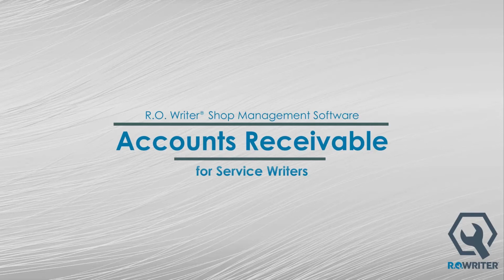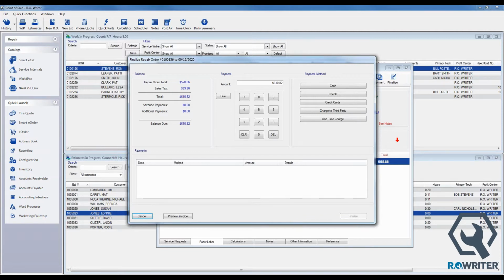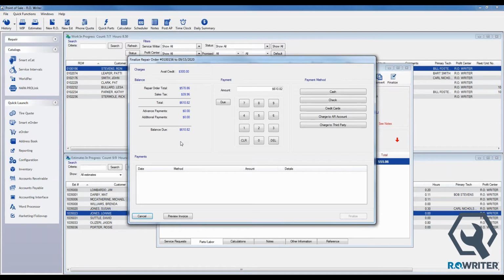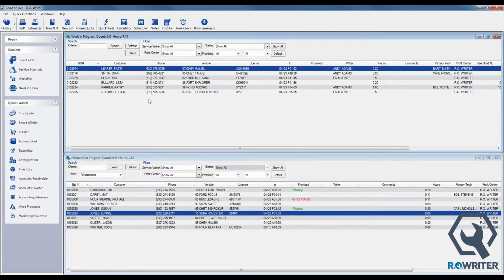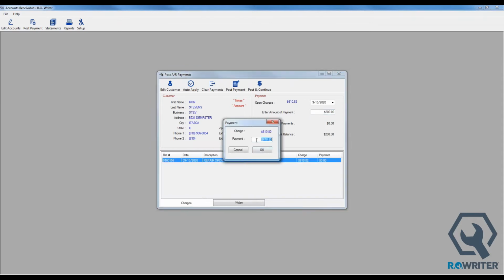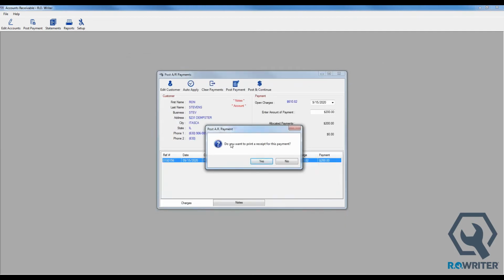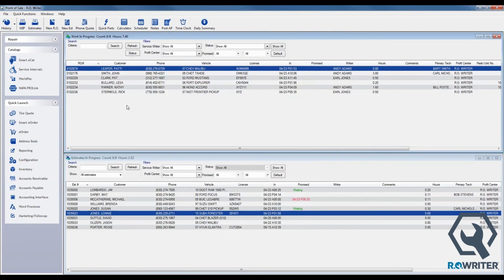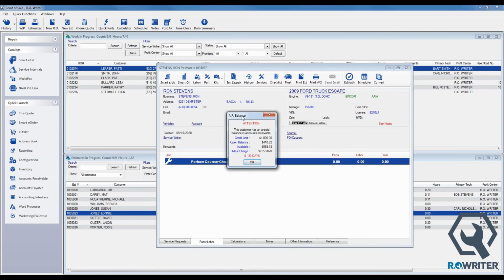Accounts Receivable for Service Writers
Learn about the portions of R.O. Writer's Accounts Receivable that Service Writers should know when working with customers.